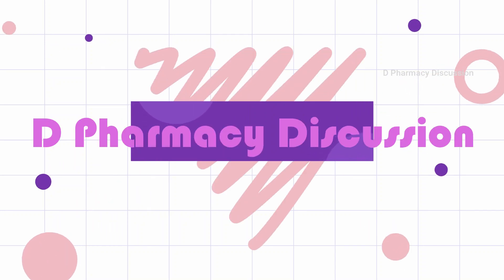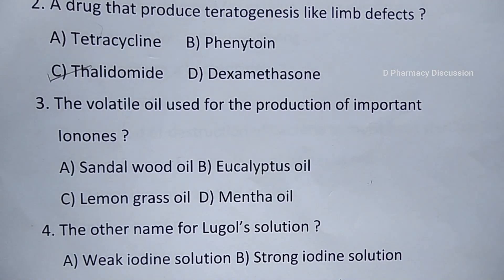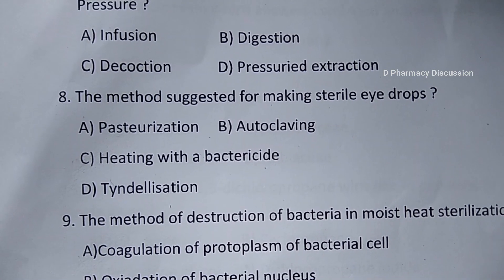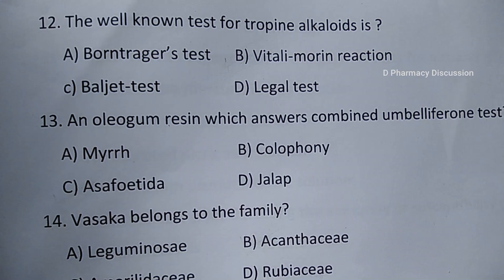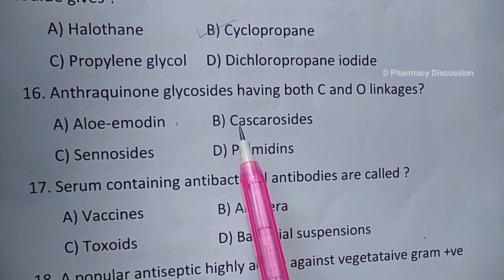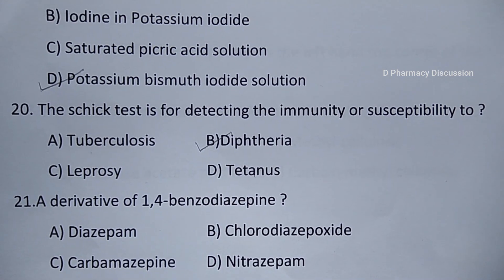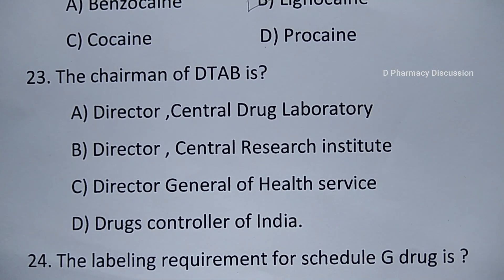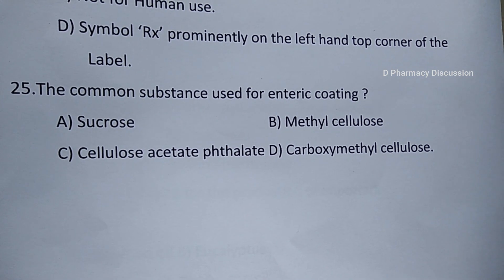Model Question for kerala Pharmacist grade 2 (Health service special recruitment exam on jan 4 2021)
Model questions and answers are included in the video for Pharmacist grade 2 exam( Held by Kerala Health service ,which is a special recruitment exam for SC and ST candidates ) and the PSC exam is on January 4 , 2021 .It is also helpful for all the competitive exams related to pharmacy.

Pharmacist grade 2
Special recruitment exam jan 4

You can check other videos from the channel video list
Click here for some MCQ videos:

Precessing of Tablets -- (Pharmaceutics 1)part 2 --

from Clinical Pharmacy

Equipments used :

Headphone with Mic :-

USB Sound Adapter :-

Please follow us through our Facebook Page ( D Pharmacy discussion )

Thank u so much for the support .